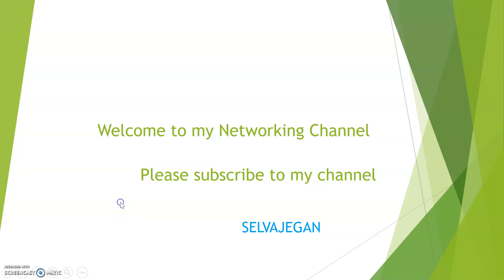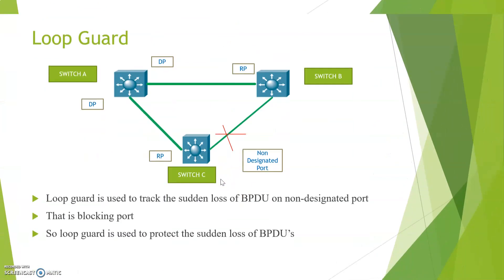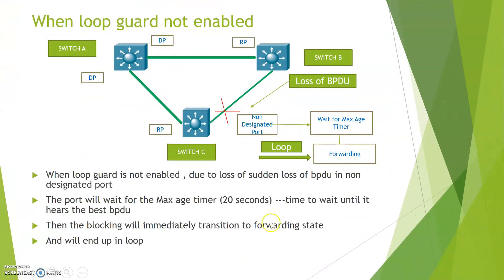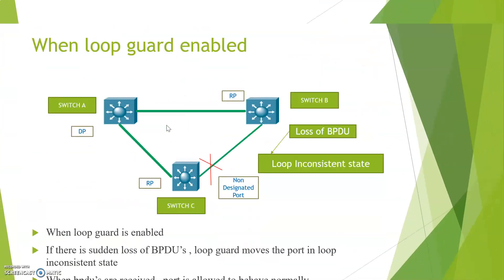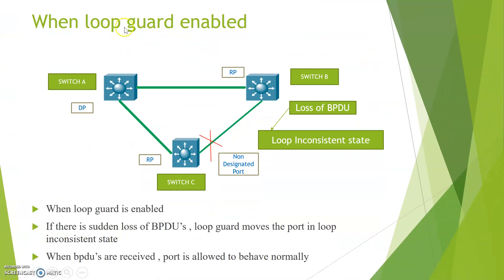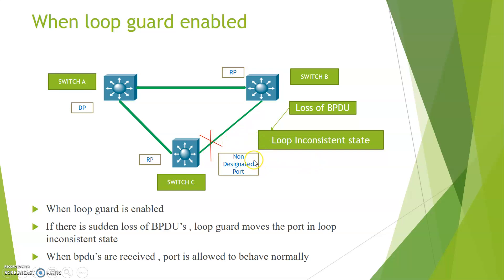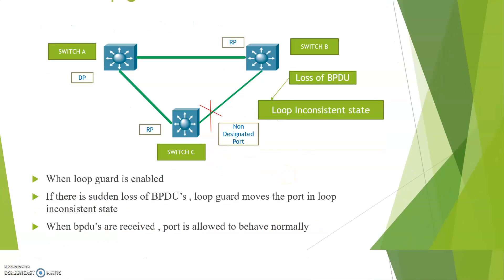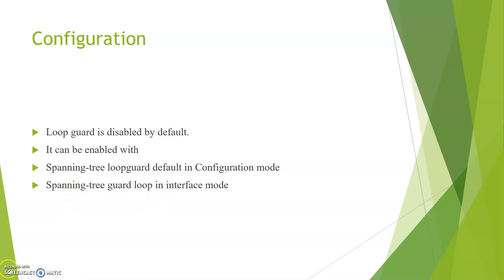Loop Guard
Cisco has added two features to detect or prevent the unexpected loss of BPDU'
UDLD and Loop Guard

Suppose a switch port which is neither designated nor the root port which means its a
non-designated or a blocking port

Assume if that port is not receiving the BPDU for some unknown reason ( it can be a cabling issues)

In that switch port will wait for the Max-Age timer to expire , it will flush the BPDU from the memory and moves the current port (blocking port ) into forwarding Port which will lead to a switching loop

To prevent this situation we are enabling loop guard which main function is to track the sudden loss of BPDU on a non-designated port